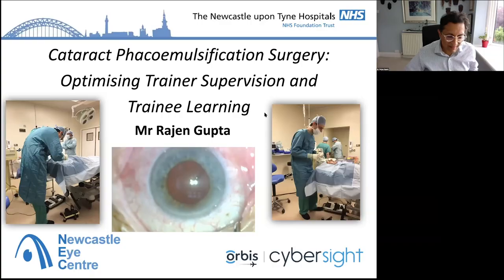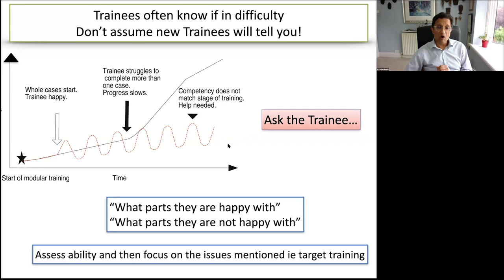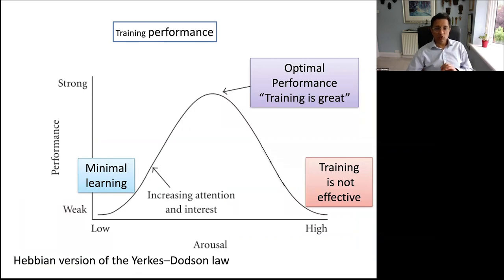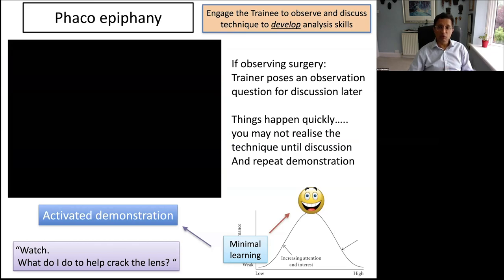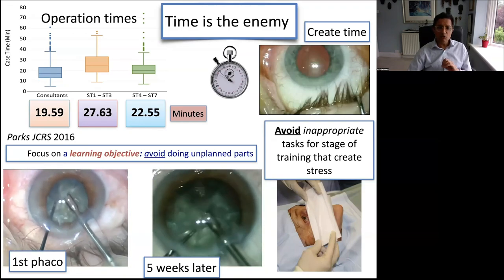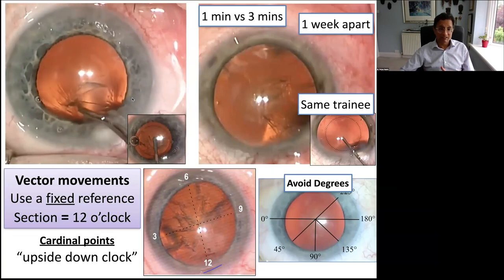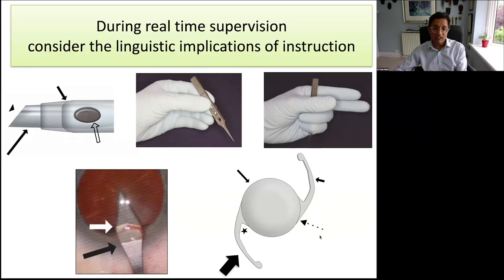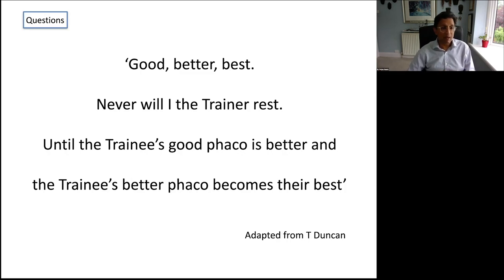Lecture: Cataract Phacoemulsification Surgery: Optimizing Trainer Supervision and Trainee Learning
During this live webinar, Dr. Gupta will cover how to approach teaching the steps of phacoemulsification cataract surgery. Instructional terminology to facilitate understanding between Trainer and Trainee is suggested. He will present video examples of how Trainers can safely and enjoyably teach beginners and those with surgical difficulty. Trainees will appreciate how to maximize learning opportunities and perform cataract surgery.

Lecturer: Dr. Rajen Gupta, The Newcastle upon Tyne Hospitals NHS Foundation Trust, England, United Kingdom